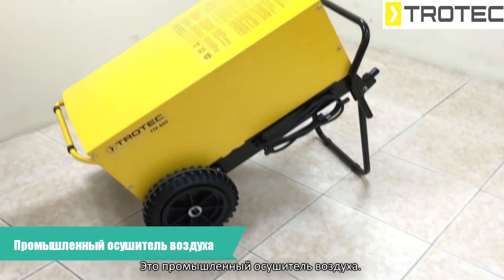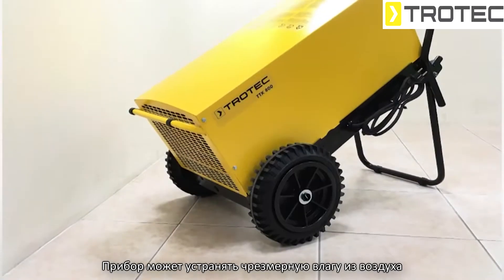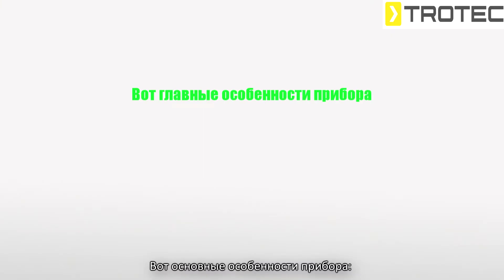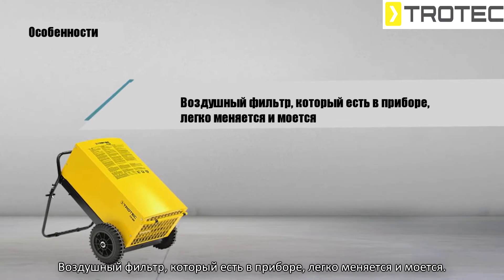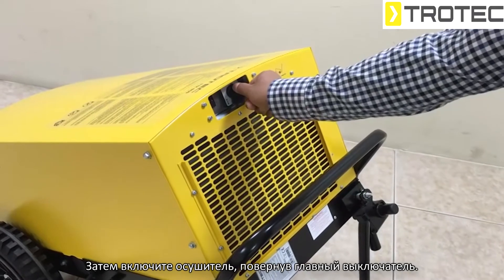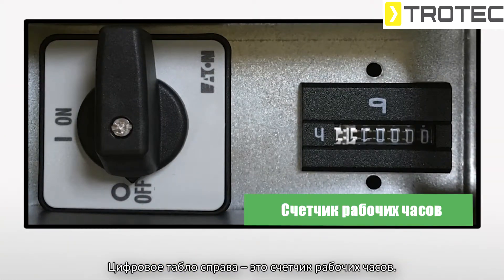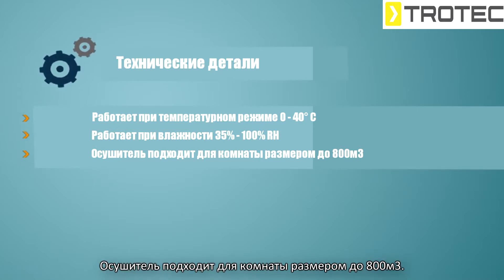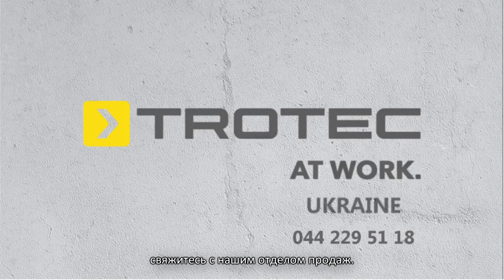Trotec TTK 800: промышленный осушитель воздуха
Профессиональный осушитель воздуха Trotec TTK 800 –лучший выбор для промышленного осушения зданий и сооружений, наиболее покупаемая модель по соотношению цена / производительность. Он способен удалять из помещений до 150л влаги в сутки, отлично подходит для работы в помещениях объемом до 800 м3. Это мобильный агрегат с наиболее полным набором конструкционных и функциональных возможностей в классе устройств до 150 л/с. Осушители Trotec уже более 15 лет диктуют стандарты качества в области промышленного осушения.

Преимущества
• Широкий диапазон рабочих температур от 0 до 40 °C и относительной  влажности от 35 до 100%RH, отличная мощность осушки даже при невысоких плюсовых температурах.
• Осушитель оснащен уникальной защитной функцией с оттаиванием горячим газом.
• Может активно осушать помещения до 800 м куб. и поддерживать нужный уровень влажности в помещениях до 1600 м куб.
• Уникально качественный и износостойкий стальной корпус, приспособленный для простой очистки и обслуживания. Фильтр легко достается из корпуса и моется.
• Надежные и везде проходимые колеса. Положение корпуса при установке на опору обеспечивает направление и пространственное распределение выходящего осушенного воздуха над поверхностью пола и во всем помещении.
• TTK 800 оснащен мощным ротационным компрессором и прочным и производительным радиальным вентилятором, что объясняет превосходную производительность даже при температурах ниже 15 °C.
• Комплектация:  воздушный фильтр, счетчик часов эксплуатации, встроенный гигростат и конденсатный насос.
• Простая и надежная механика и высококачественные электронные компоненты делают управление очень простым и безотказным.
• Самая приемлемая цена для агрегатов такой производительности и функциональности.
• Отвод конденсата при помощи шланга во внешний контейнер или в канализацию.

Интересные и полезные статьи на тему об осушении воздуха можно прочесть на сайте в разделе Блог